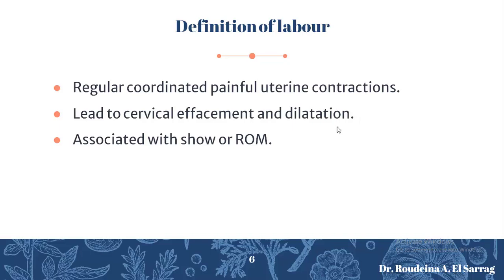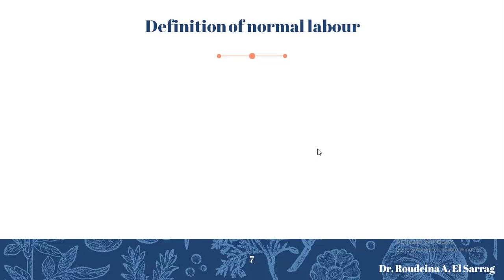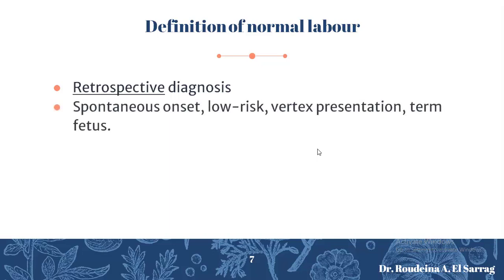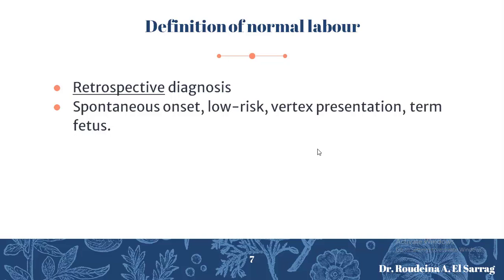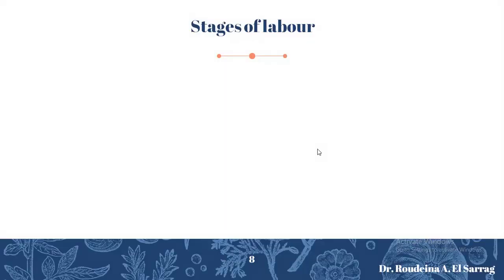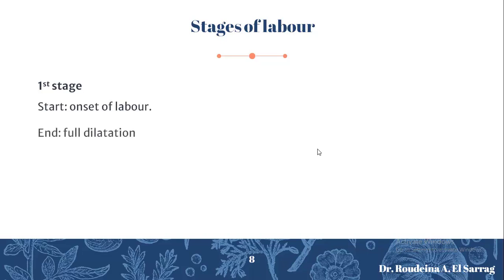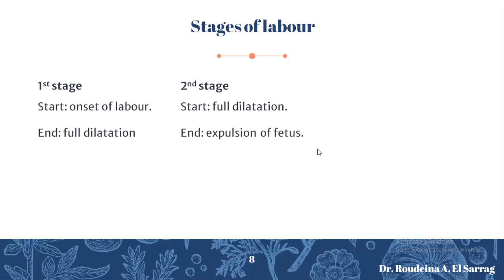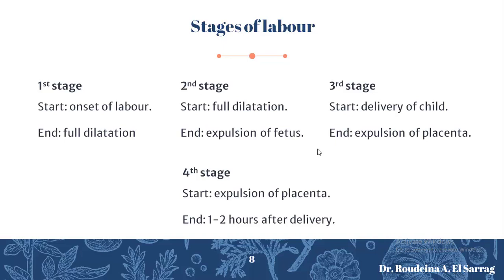Normal labour part 1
In this video you will find a brief introduction about labour and normal delivery for medical students.